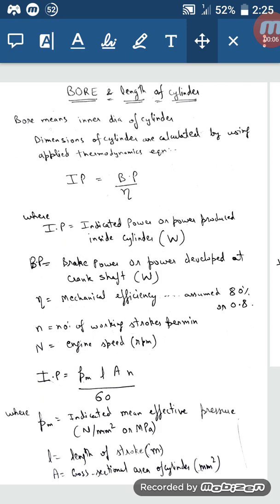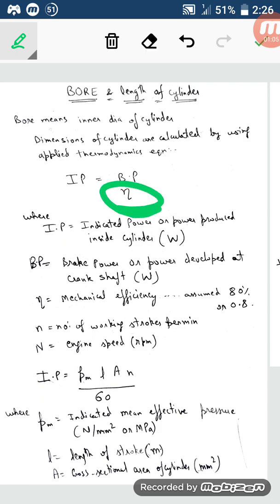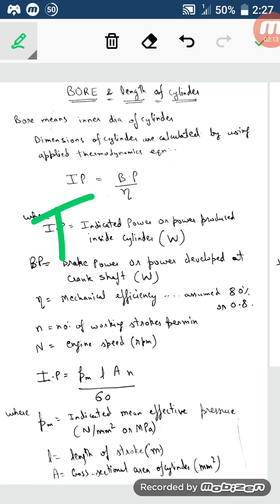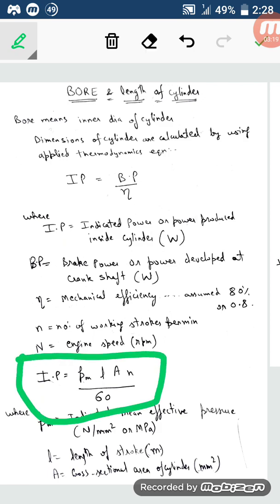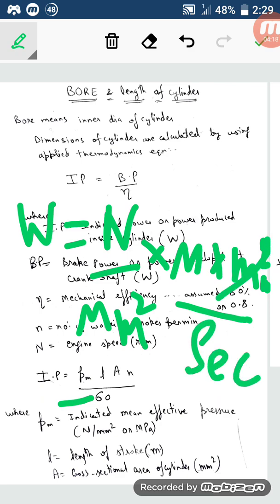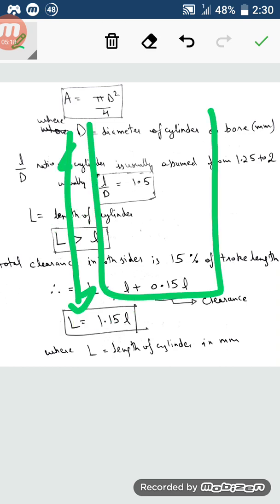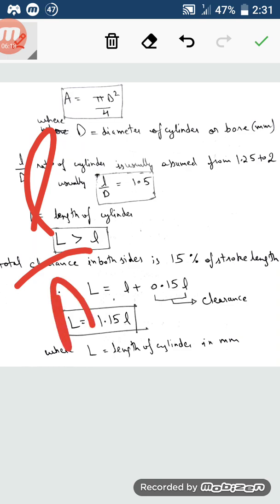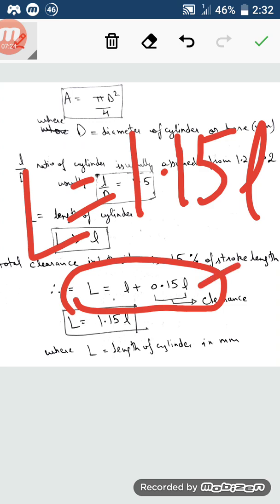Design of IC engine components part 3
Bore and length of cylinder